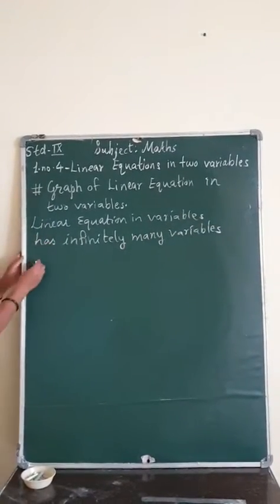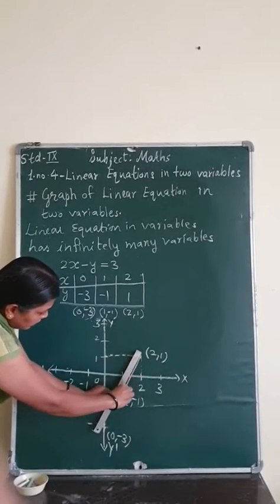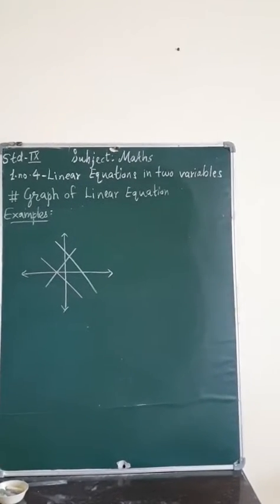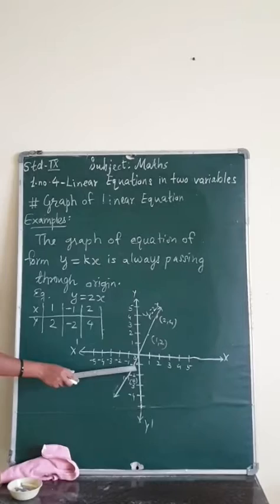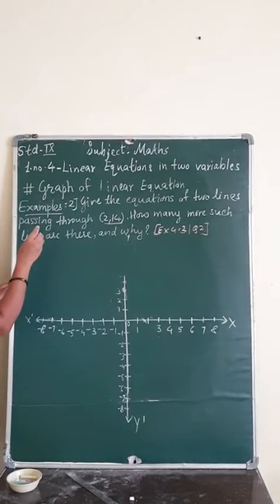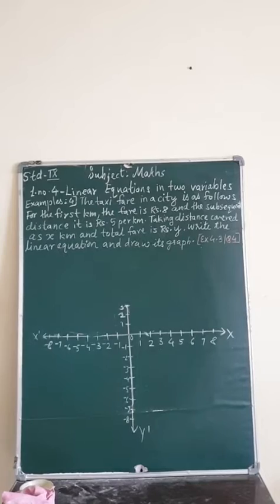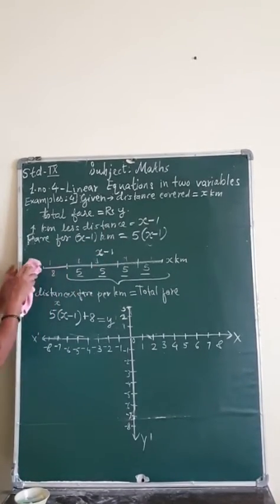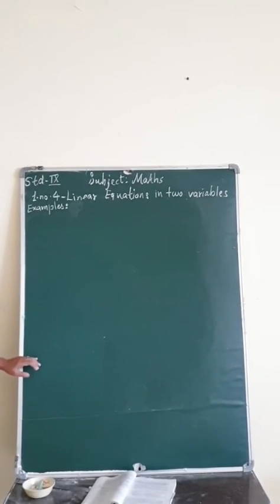25.07.2020 Maths IX B L 4 Linear equations intwo variables 2 VS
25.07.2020  This Video Is For 9th- Div-B-- Maths